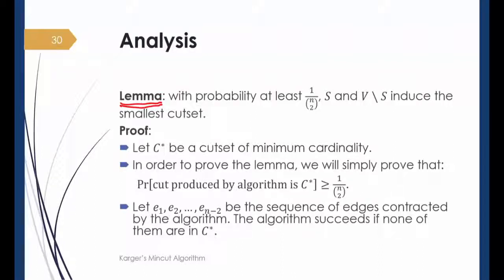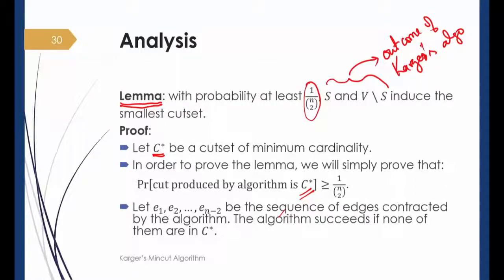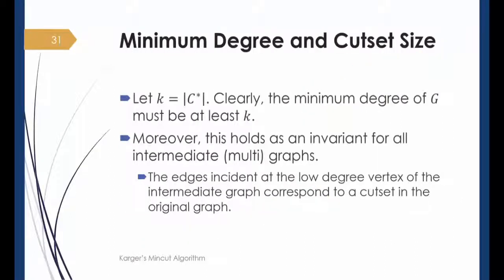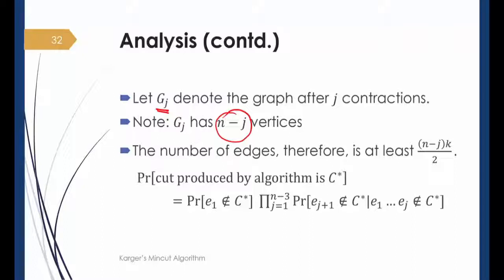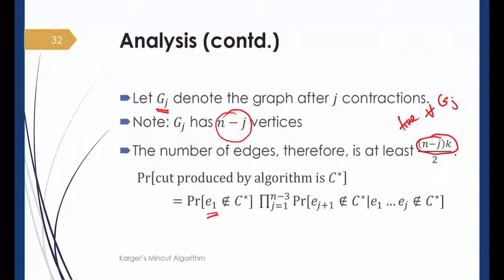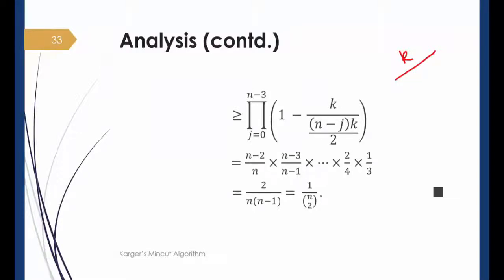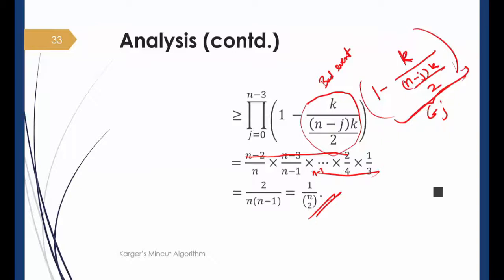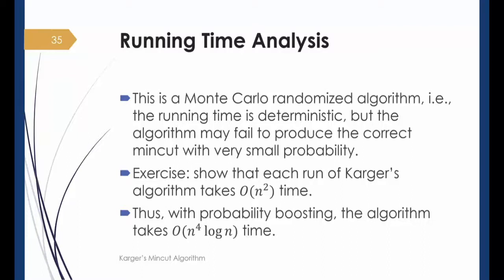Lesson 5 Analysis of Karger's mincut algorithm